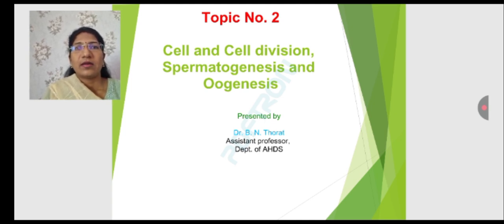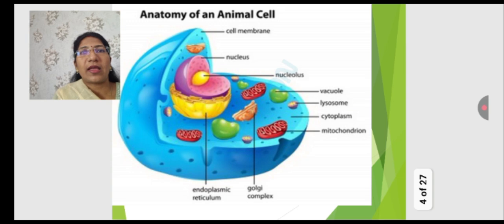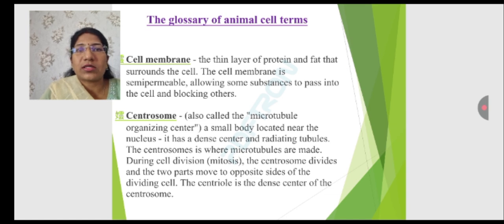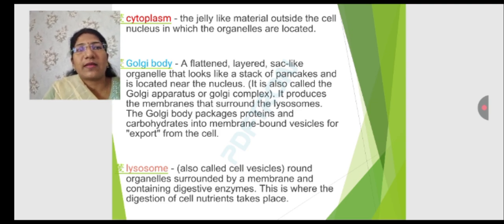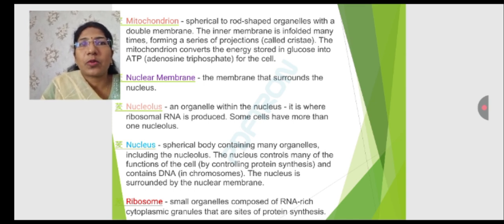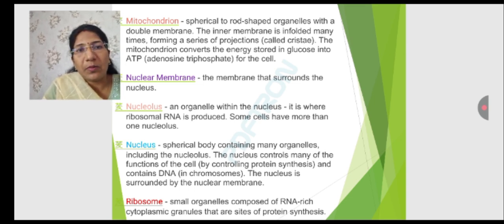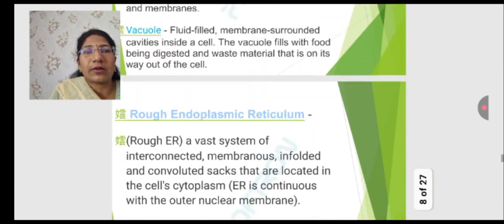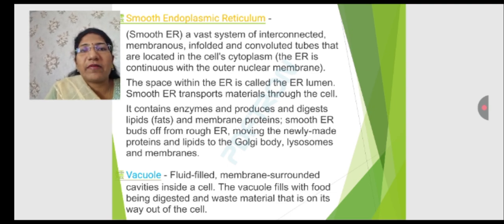Study of Animal Cell & Functions of Animal Cell Organelles AHDS-242#Livestock#Breeding#Nutrition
Dr. B. N. Thorat, Assistant Professor, Dept. of Animal Husbandry & Dairy Science